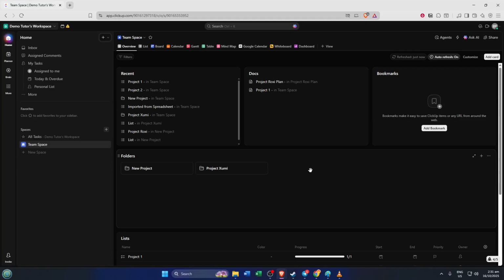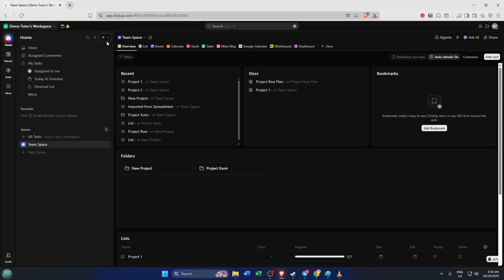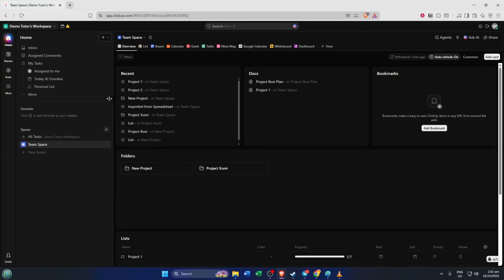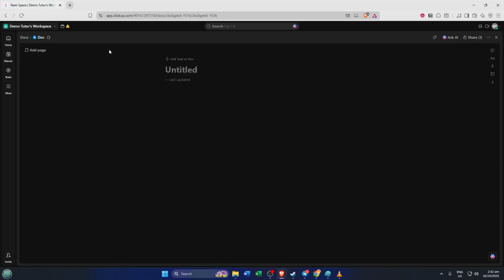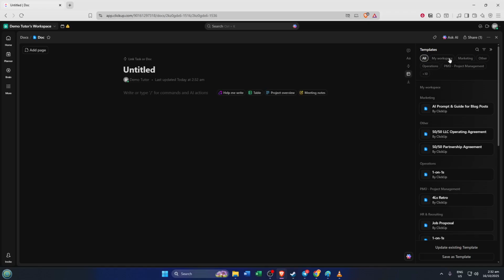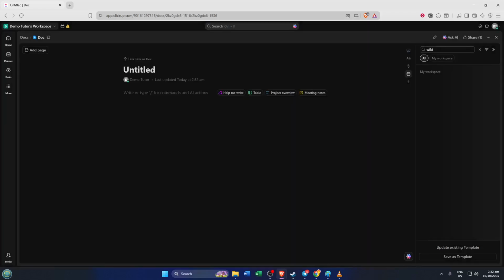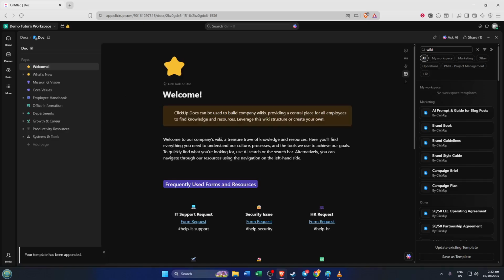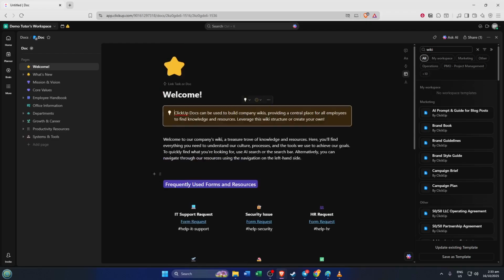How To Create An Internal Wiki In Clickup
Try Clickup here for FREE Learn how to create a powerful internal wiki in ClickUp to organize documents, streamline team knowledge, and centralize company resources! In this detailed tutorial, we'll walk you step-by-step through the process, including setting up Spaces, using Docs, linking pages, and managing permissions. Whether you use ClickUp on Web, Desktop, or via the ClickUp app, this guide has you covered.

Supported Platforms: ClickUp Web, ClickUp Desktop, ClickUp App